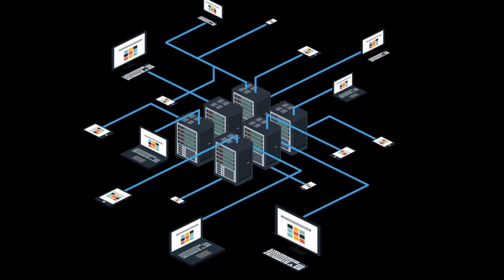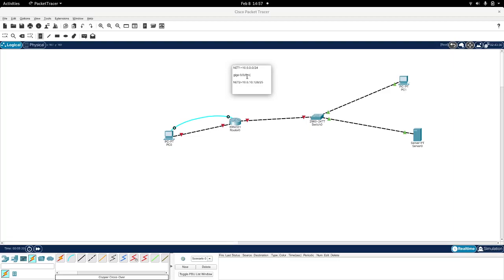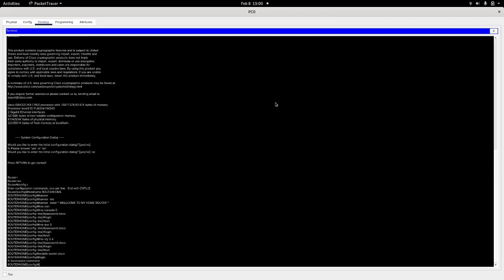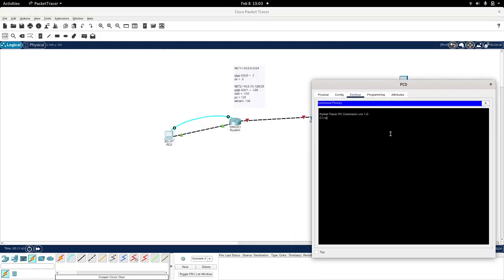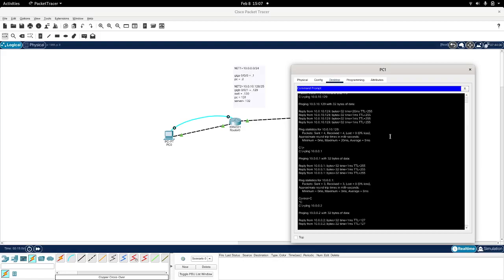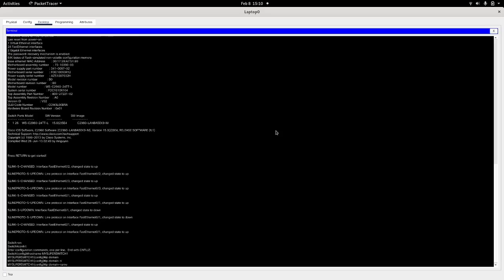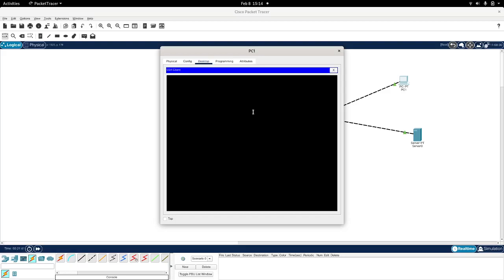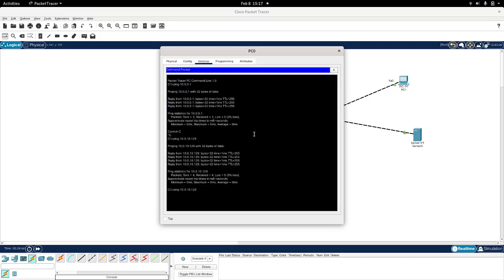How to setup a simple network with a Cisco router and a switch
Demonstration of a basic configuration setting up a network with 1 cisco router, 1 switch and 3 computers.